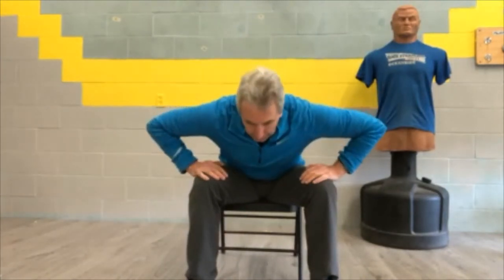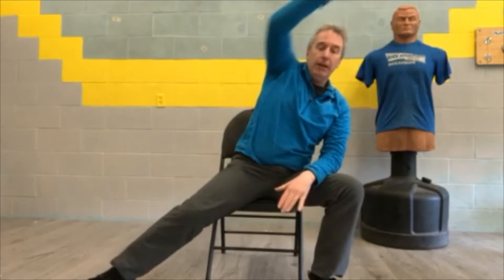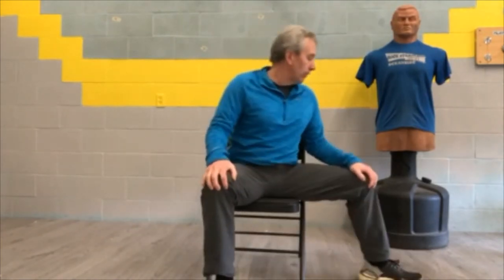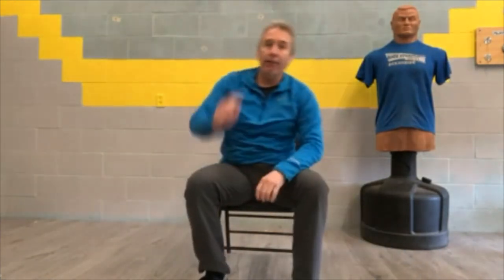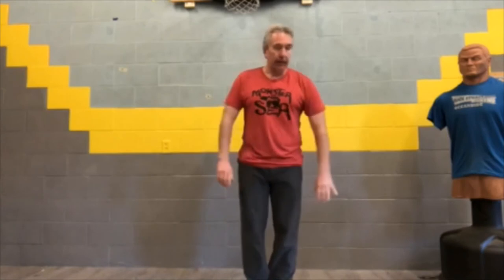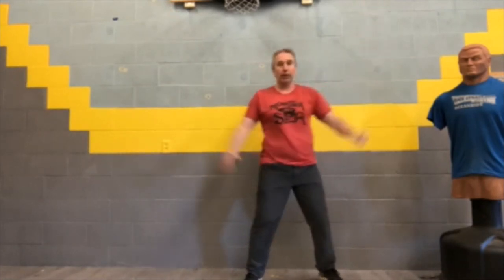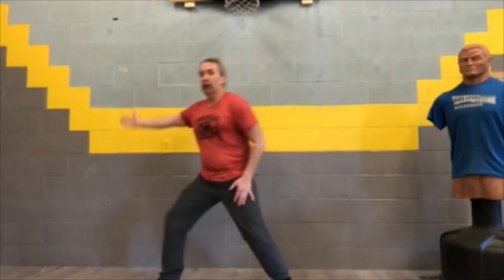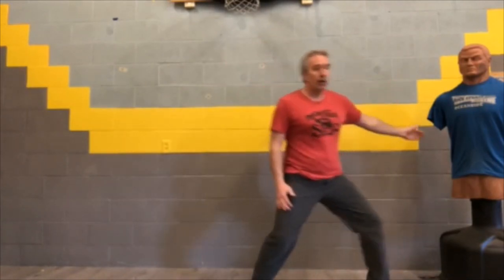PWR!Moves BASIC 4 SITTING/STANDING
PWR! Moves exercises were developed by Beck Farley (University of Arizona) for people living with Parkinson's Disease.  These easy to follow exercises  help combat many of the symptoms of Parkinson's Disease.